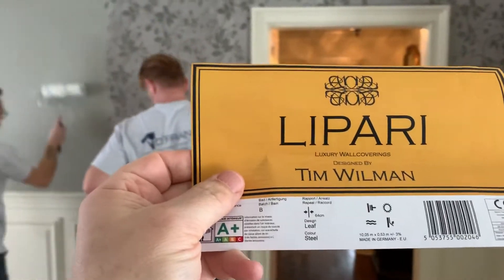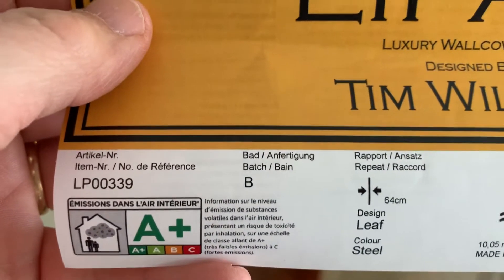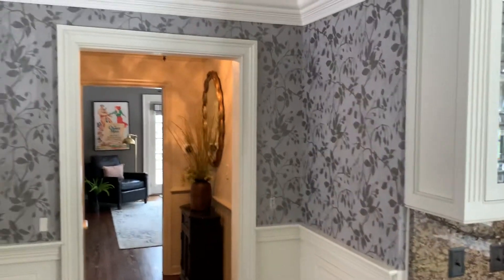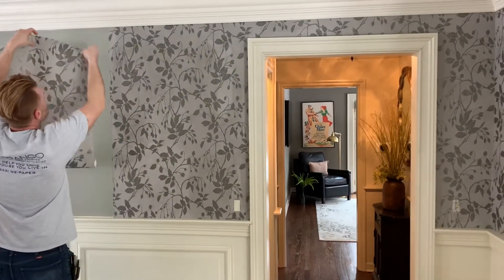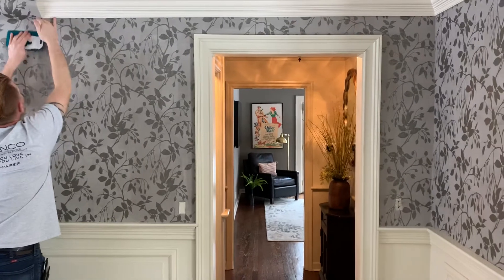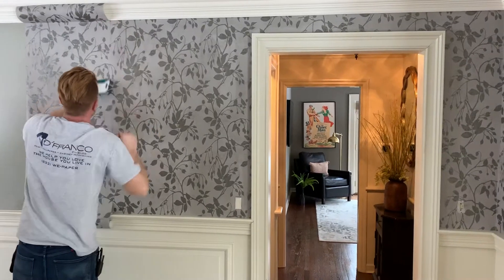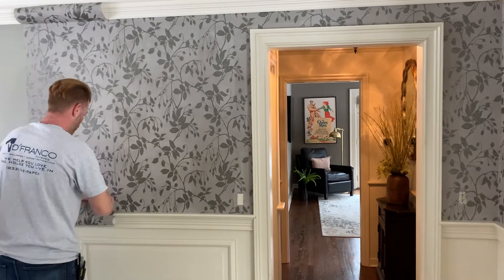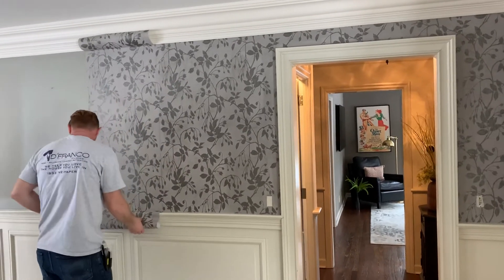Lipari wallpaper install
Take a peek at the install what we used and how we installed it..